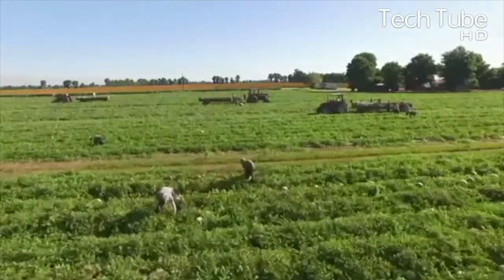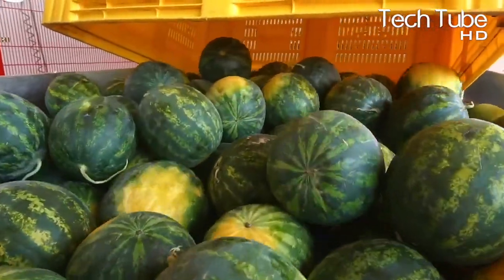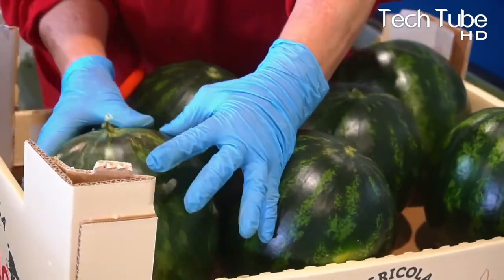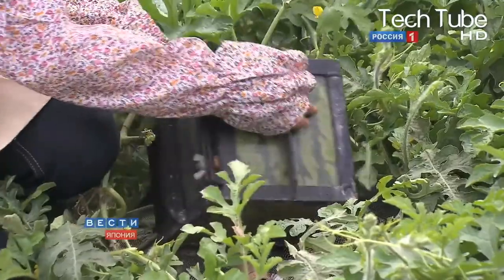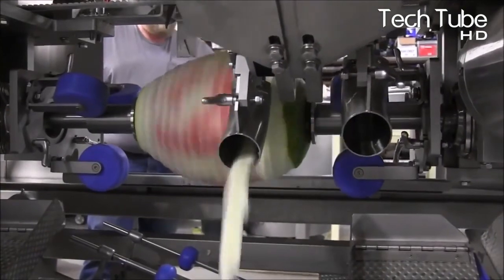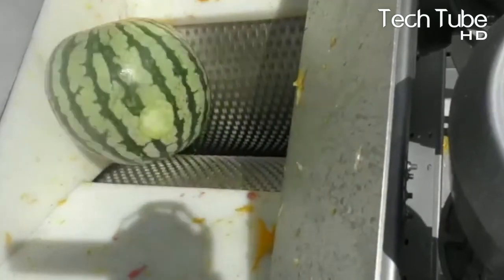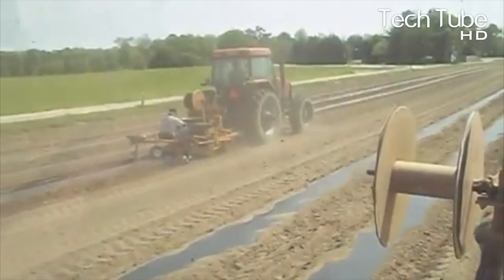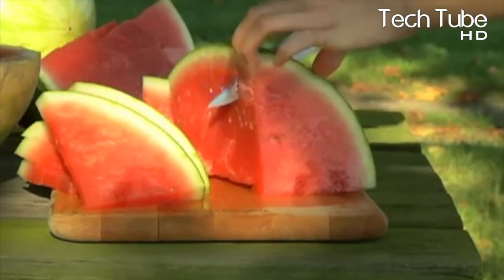Amazing Watermelon Harvest Technology | Watermelon Agriculture | Watermelon Juice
You are watching Amazing Watermelon Harvest Technology and Watermelon Agriculture. In this video we will show you amazing watermelon harvesting technology that is widely used in farms for watermelon agriculture and watermelon farming, watermelon harvesting but using the latest watermelon harvesting technology for amazing watermelon harvesting. This is how the farmers save much of their time harvesting watermelon and muskmelon by using a watermelon harvesting machine. These machines come with watermelon harvester equipment that are used for the watermelon packaging too. Thus, in this video you will know how watermelon cultivation is done which in later completes the process of making refreshing watermelon juice.

A warm welcome to Tech Farm HD, where we are working hard to bring you regular amazing videos about technology that is being used on the farm. We bring you modern agriculture machines that help the farmers during the farming process. WOW!!! The machine can take the efforts of many workers all on its own. Sometimes we also show videos about organic farming. At Tech Farm HD, you can learn about all types of vegetables and fruits starting from their cultivation to their harvest. At the end, you can see how organic farming is connected to modern agriculture machines, with an amazing presentation of the cultivation and harvest.

TIMESTAMPS:
00:00 - Intro
00:16 - Watermelon Harvesting
01:20 - Watermelon Processing
02:43 - Square Watermelon
03:55 - Watermelon Peeling
04:40 - Watermelon Juice
05:50 - Watermelon Cultivation